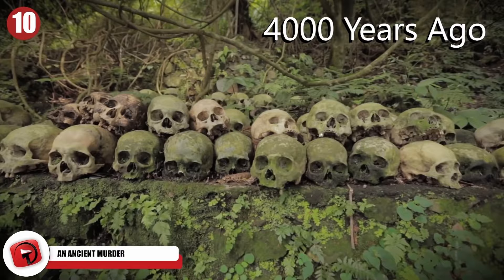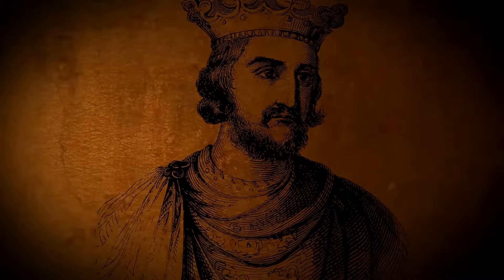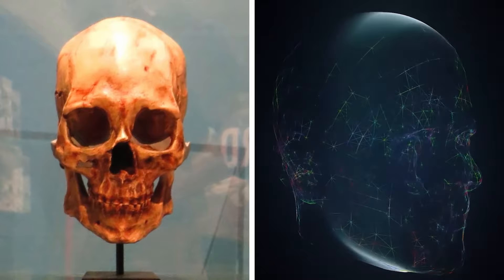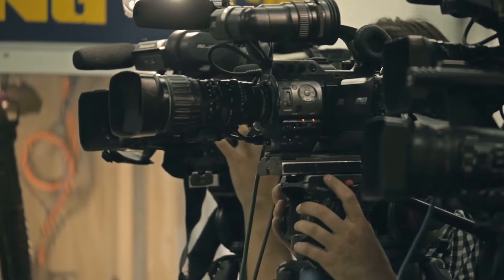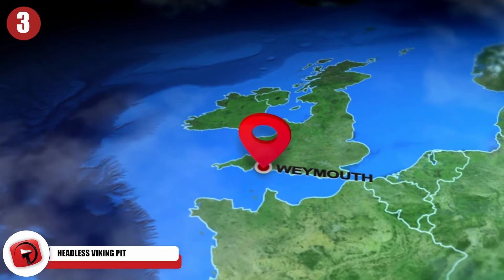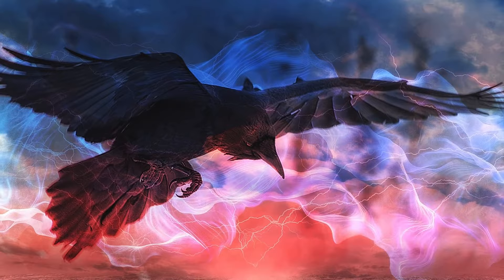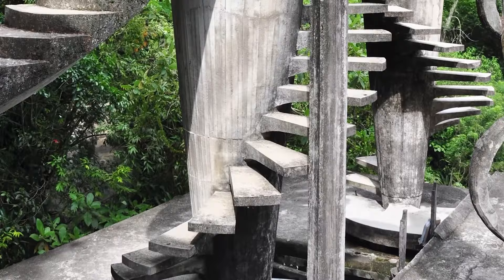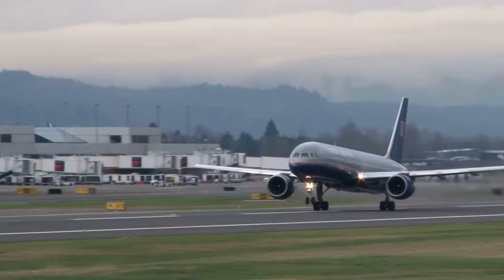World's Strangest Mysteries Finally Solved